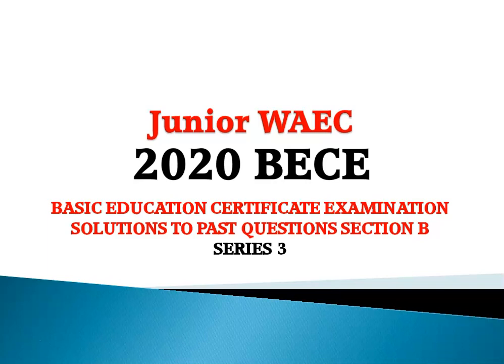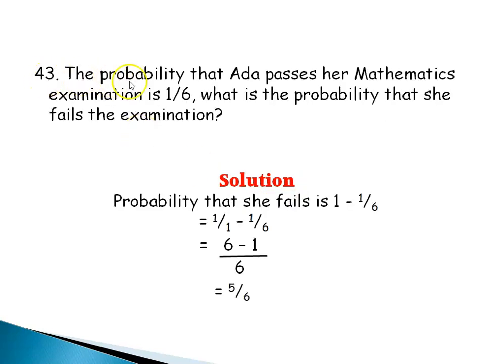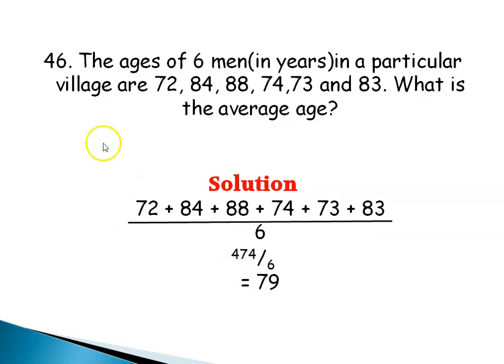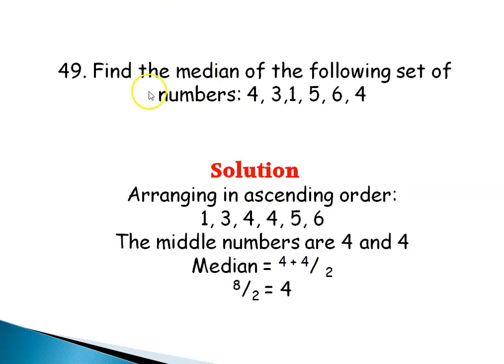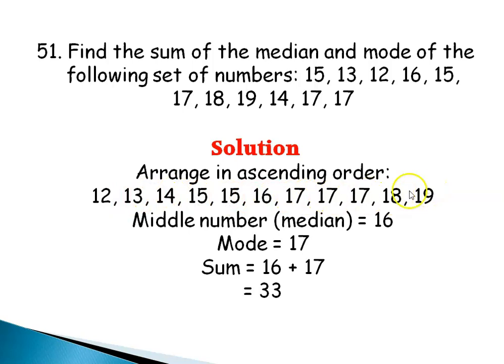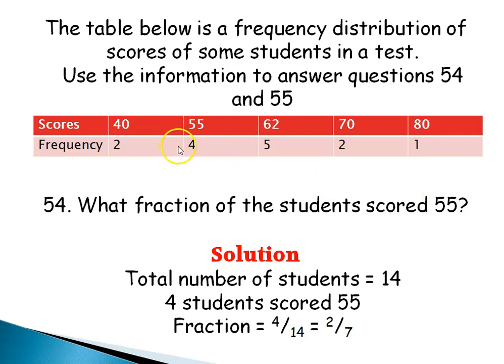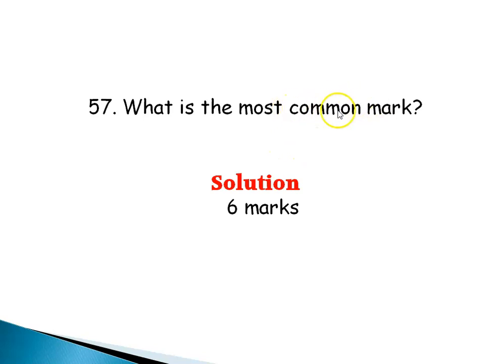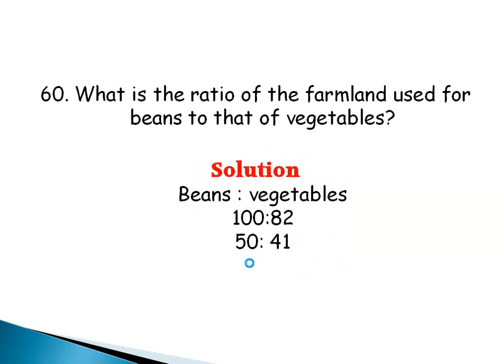SOLUTIONS TO 2020 BECE PAST QUESTIONS SECTION B SERIES 3. my simple maths